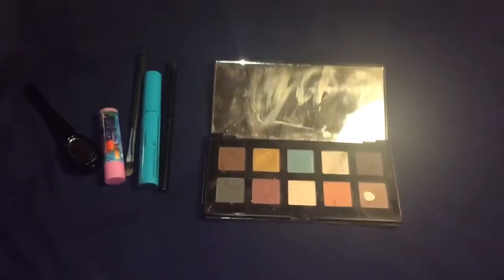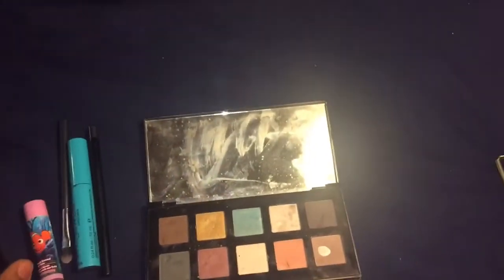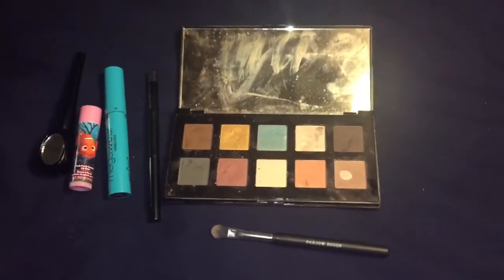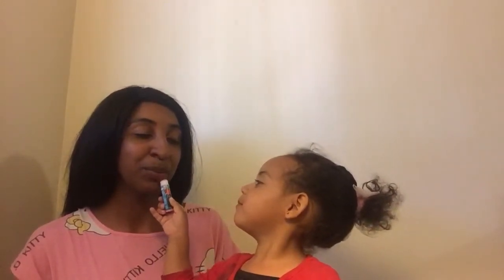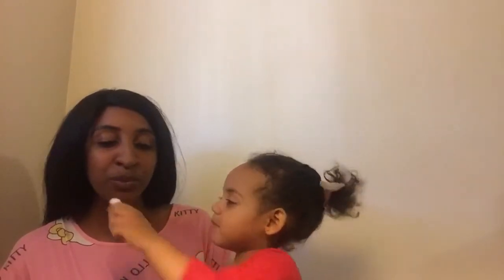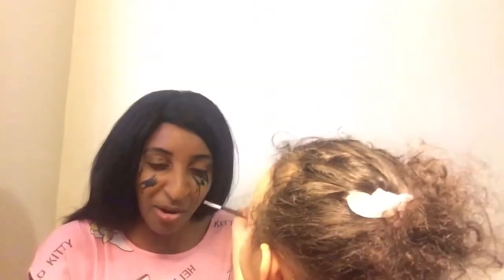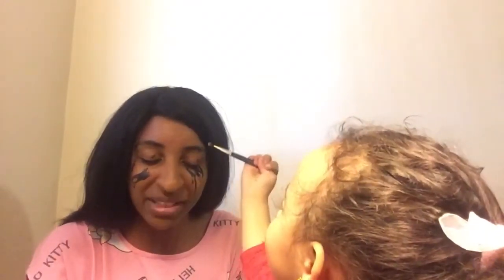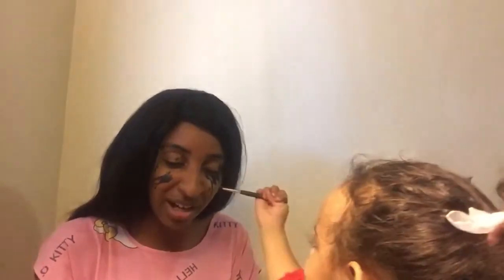2 Year Old Does Mommys Makeup!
Hey subbies! Today Nevaeh does my makeup with this beautiful Fall look!